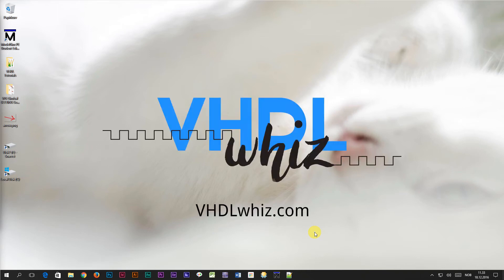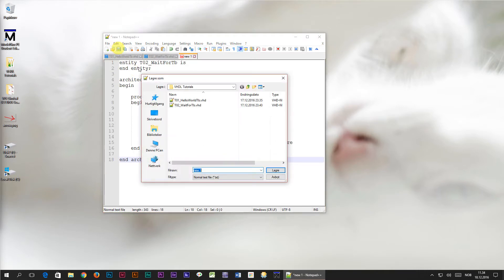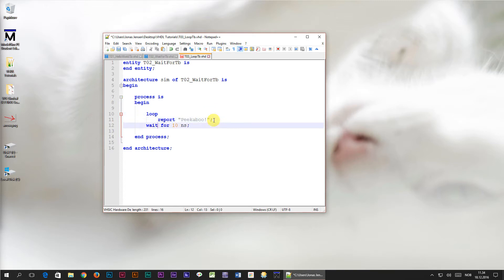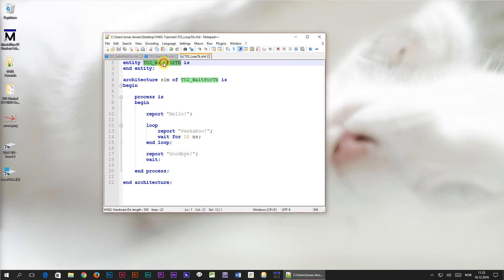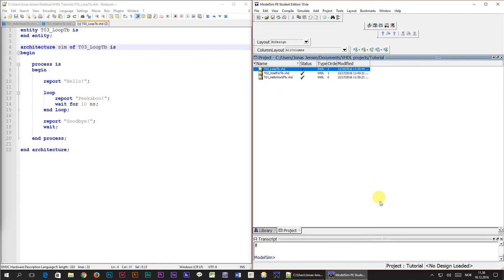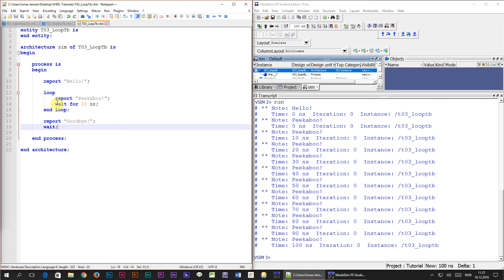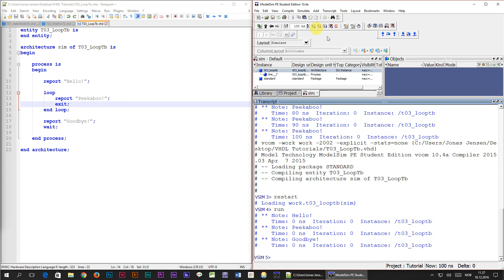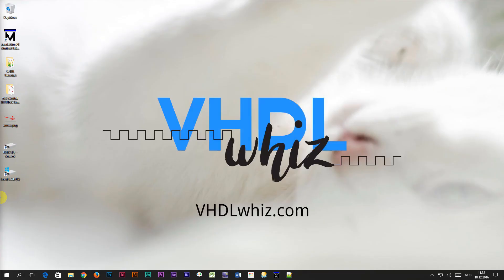How to use Loop and Exit in VHDL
Learn how to to create a loop in VHDL, and how to break out of it. There are several types of loops in VHDL. There is the implicit “process loop”, the While loop, and the For loop. And then there is the simple loop which is just called “Loop”.

The syntax for the Loop statement in VHDL is:
   loop
      [code to loop through]
   end loop;

The syntax for breaking out of a loop in VHDL is:
   exit;

The Loop statement will cause the program to loop forever between the “loop” and “end loop;” statements. All kind of loops (except for the implicit process loop) can be broken out of by using the Exit statement.

Loop statements are typically used in testbenches when you want a process to execute some code initially, and then loop forever over some other code.

Example process with initial code:

   process is
   begin

      [code to be executed initially]

      wait for 50 ns;

      loop
         wait until rising_edge(Clk);

         [code to be executed forever at every clock cycle]

      end loop;
   end process;

Loop and Exit statements can combined in testbenches where you want the program to loop over some code, and exit it based on some criteria. The Loop statement is equivalent to the "While true Loop" statement.

Example of process which loops and restarts when some criteria is met:

   process is
   begin

      [code to be executed every time the process restarts]

      loop
         wait until rising_edge(Clk);

         if [criteria for restarting the process] then
            exit;
         end if;

         [code to be executed every clock cycle]

      end loop;
   end process;